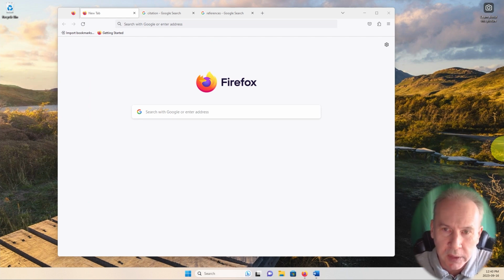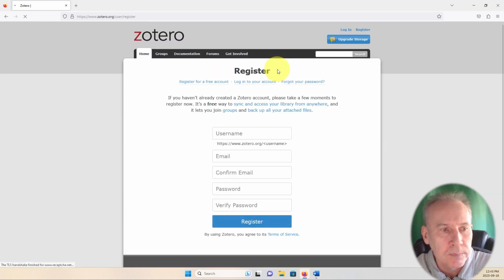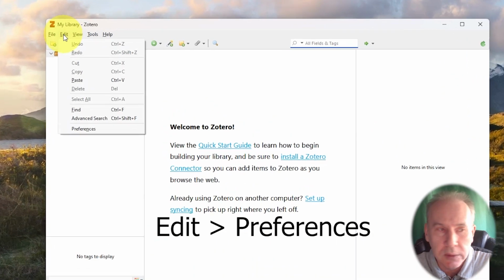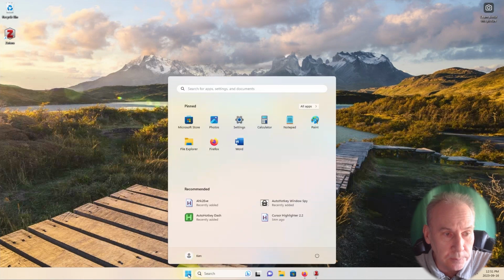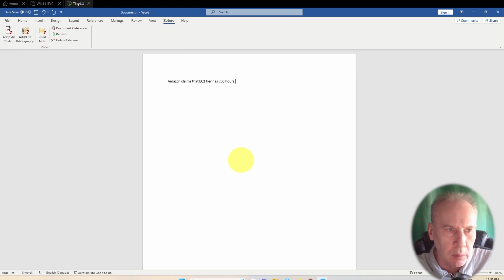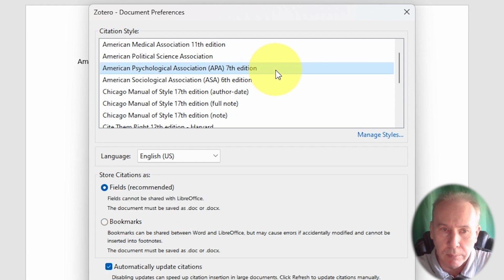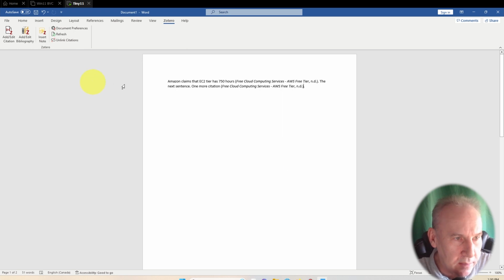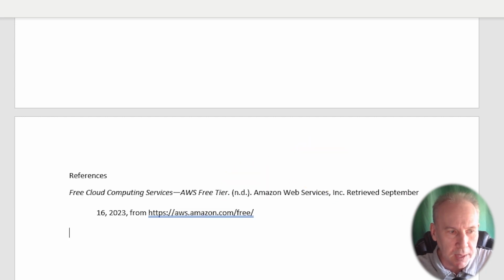Zotero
In this tutorial, I show you how to install and configure Zotero.

00:00 - Introduction
00:40 - Citations vs. References
01:51 - Account creation
03:32 - Installation
08:55 - Making a citation
15:54 - Creating a copy & paste citation